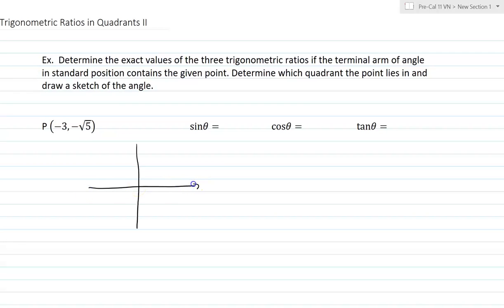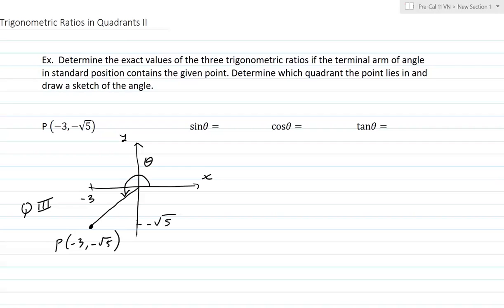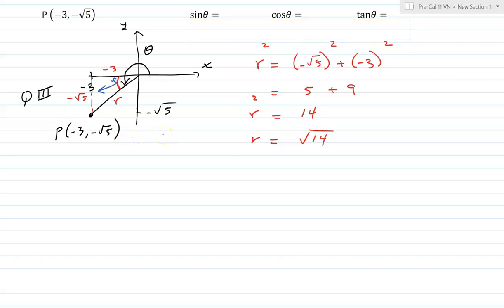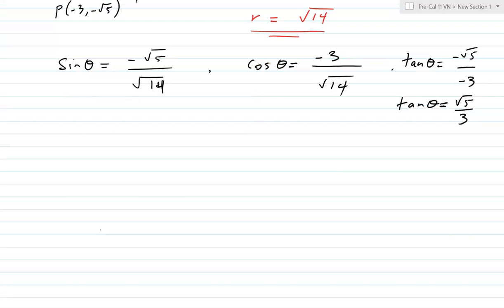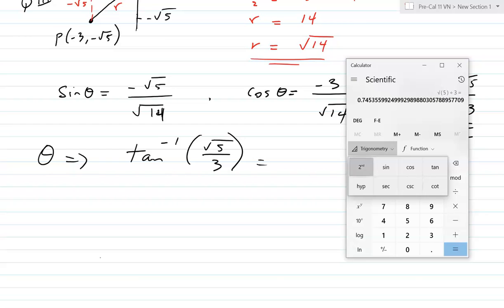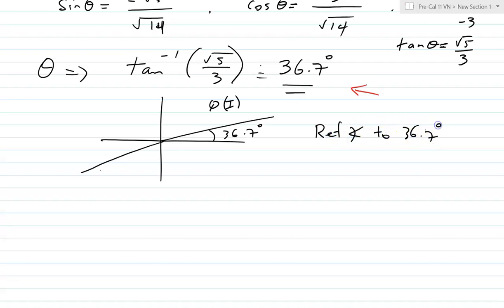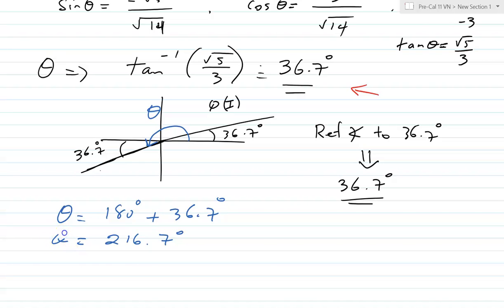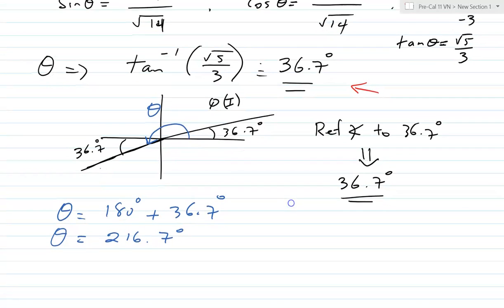Find Trig Ratios from Any Point on Terminal Arm! Step-by-Step Guide -Pre-Calculus 11, Trigonometry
Are you struggling to find exact trig ratios from a point on the terminal arm? This video from MathSupport channel ( ⁨@mathsupportnow) breaks down how to identify the quadrant, sketch the triangle, and apply sine, cosine, and tangent formulas correctly. You’ll also learn how to find the standard position angle using the reference angle. Visuals and step-by-step logic make this an essential tutorial. Let’s demystify trig ratios once and for all.

✅ What You’ll Learn:
• How to determine the quadrant of a terminal arm
• How to sketch a triangle from a given point
• How to calculate sine, cosine, and tangent
• How to find the standard position angle using a reference angle

⚠️ Common Mistakes to Avoid:
• Using the angle instead of the reference angle
• Forgetting to apply signs based on quadrant
• Mislabeling triangle sides on the coordinate plane

🎯 Who This Video Is For:
• Students in Pre-Calculus 11 or Foundations of Math 11
• Learners preparing for SAT, ACT, or college entrance exams
• Adult learners and homeschool students
• Anyone needing a visual explanation of trig in all quadrants

00:00 Intro
00:30 Drawing terminal arm & quadrant
02:38 Finding sine, cosine, and tangent
04:44 Finding standard position angle
07:08 Practice time